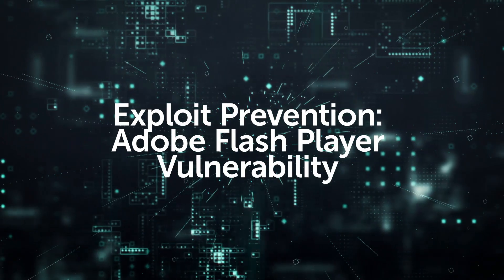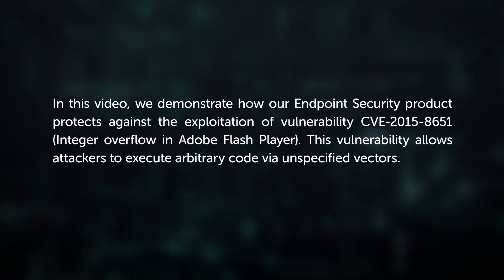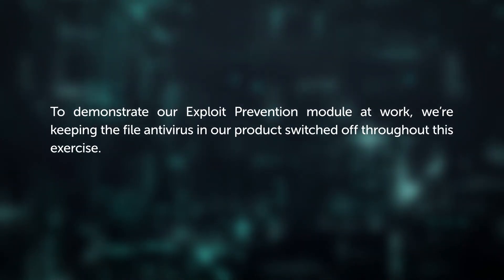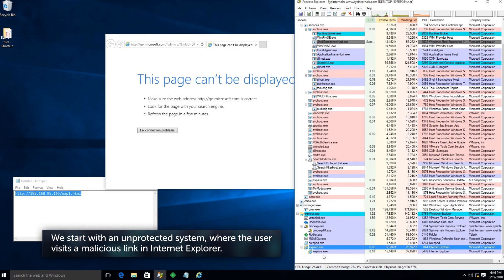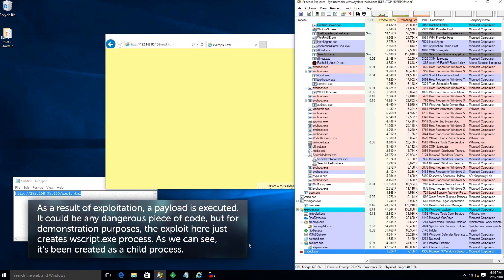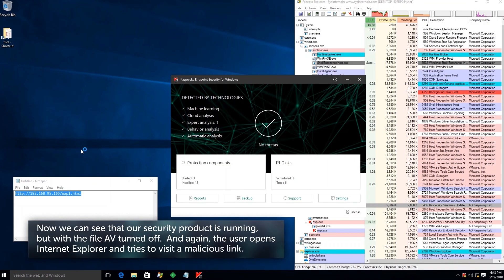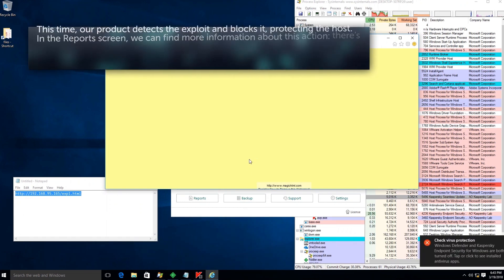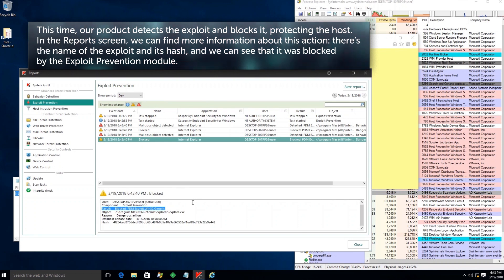Exploit Prevention: Adobe Flash Player Vulnerability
In this video, we demonstrate how our Endpoint Security product protects against the exploitation of vulnerability CVE-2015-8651 (Integer overflow in Adobe Flash Player). This vulnerability allows attackers to execute arbitrary code via unspecified vectors.

To demonstrate our Exploit Prevention module at work, we’re keeping the file antivirus in our product switched off throughout this exercise.

We start with an unprotected system, where the user visits a malicious link in Internet Explorer.

As a result of exploitation, a payload is executed. It could be any dangerous piece of code, but for demonstration purposes, the exploit here just creates wscript.exe process. As we can see, it’s been created as a child process.

Now we can see that our security product is running, but with the file AV turned off.  And again, the user opens Internet Explorer and tries to visit a malicious link.

This time, our product detects the exploit and blocks it, protecting the host. In the Reports screen, we can find more information about this action: there’s the name of the exploit and its hash, and we can see that it was blocked by the Exploit Prevention module.